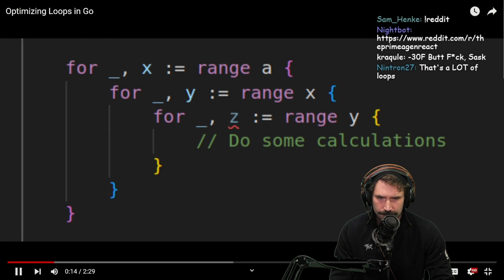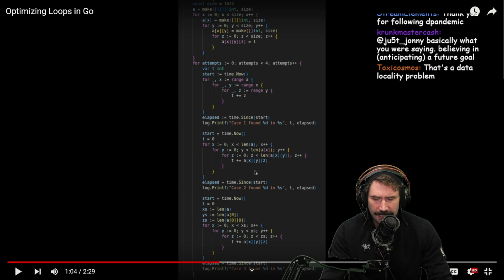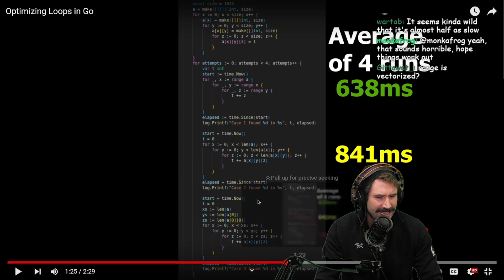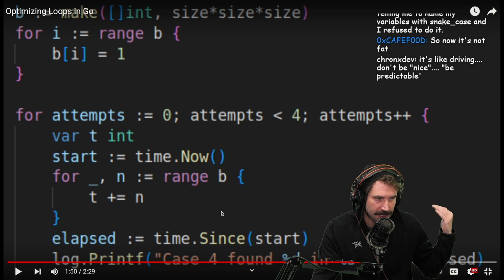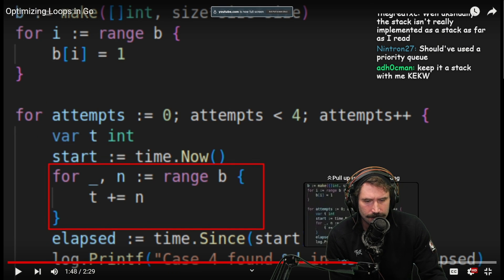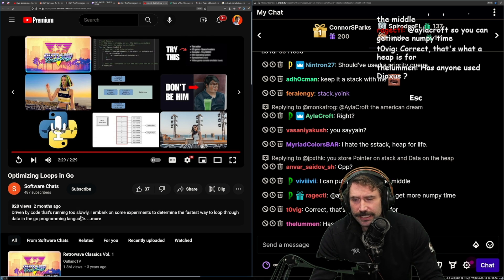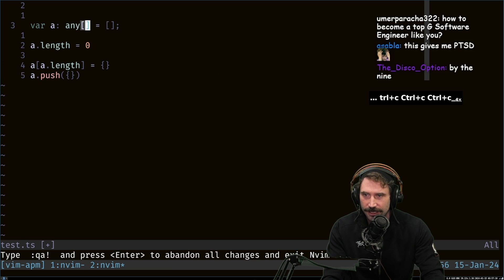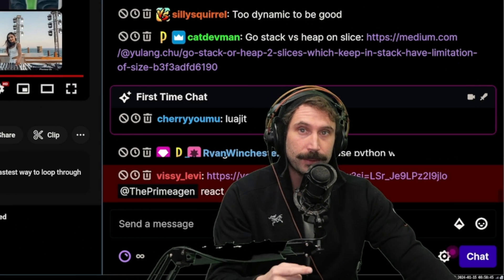Optimizing Loops In Go | Prime Reacts